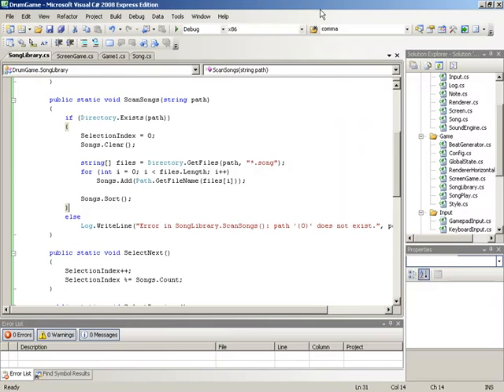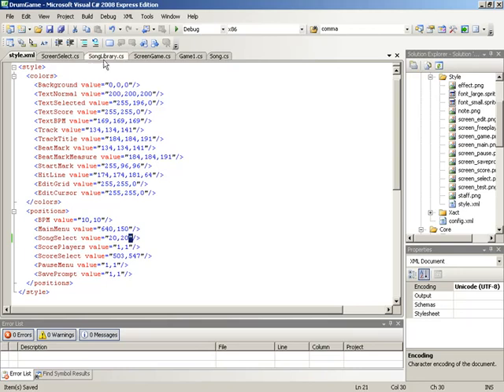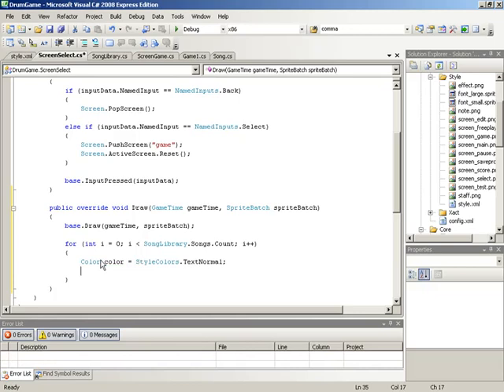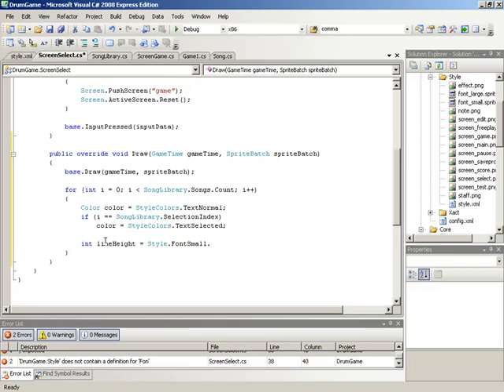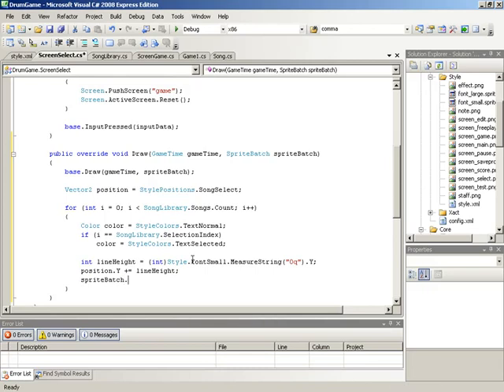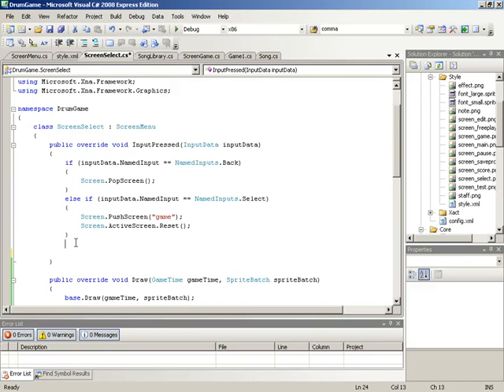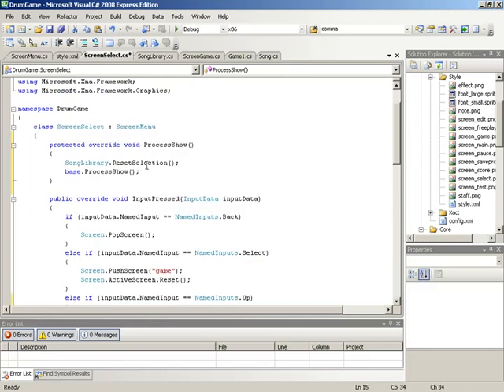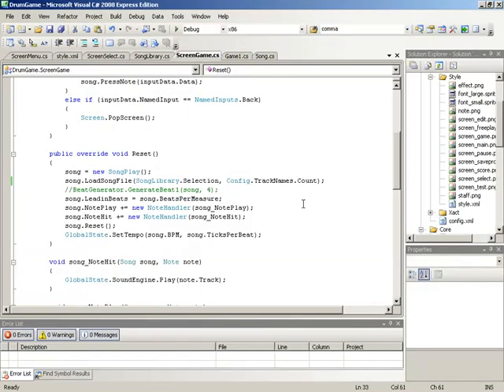🔴 Song Selection Screen • Drum Game (cf. Guitar Hero®) • XNA and C# Game Dev • MonoGame • (Pt. 60)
Learn XNA (MonoGame) C# Programming - Drum Game (cf. Guitar Hero® / Rock Band®) - Song Selection Screen.

Here we create the Song Selection menu screen, which will allow the player to choose which screen they'd like to play in the drum game.